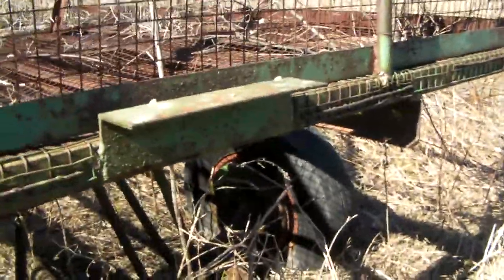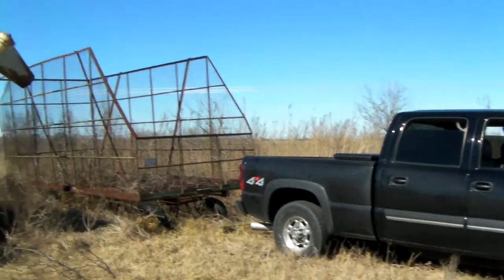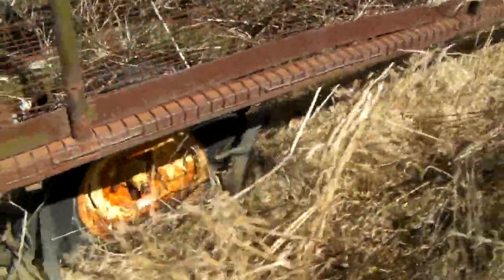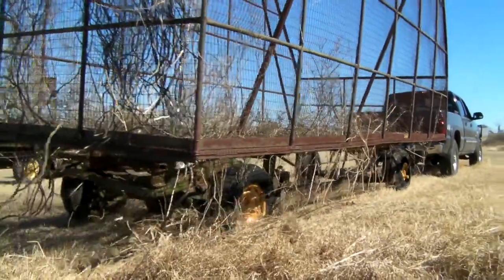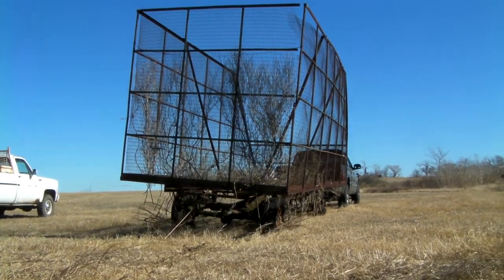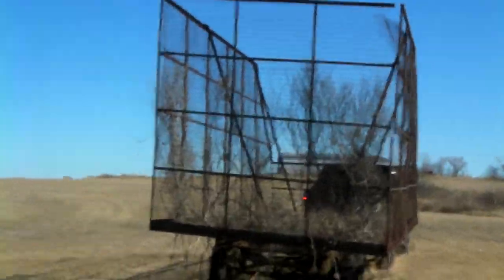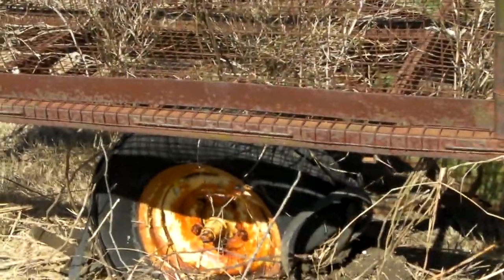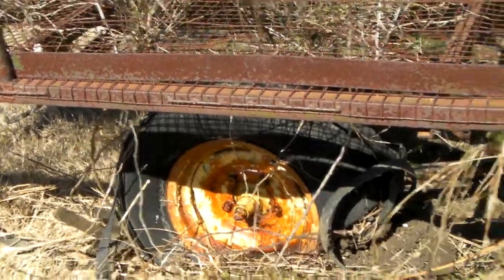chicken coop cotton trailer Part 01 in Elgin Texas with Organic Mike